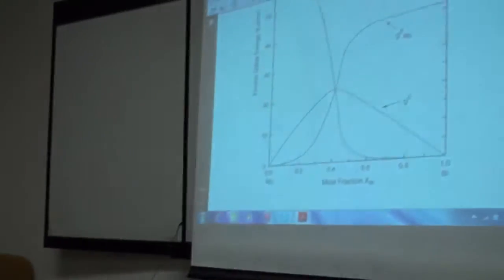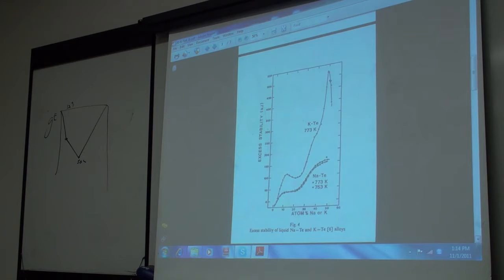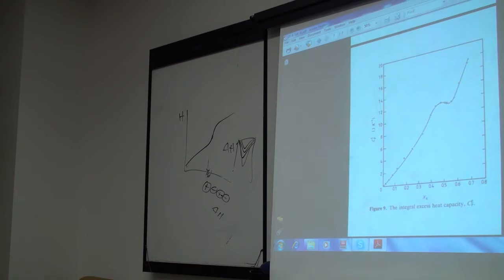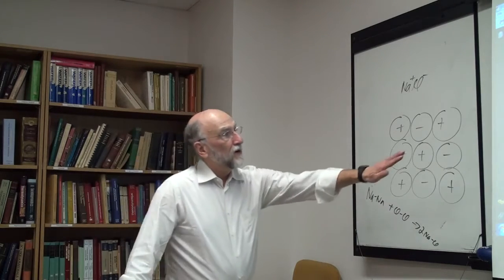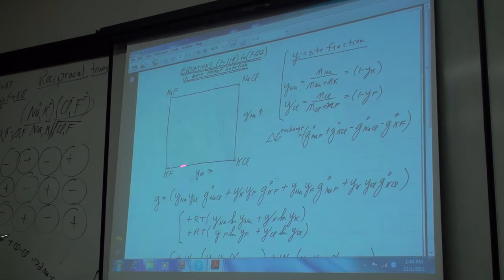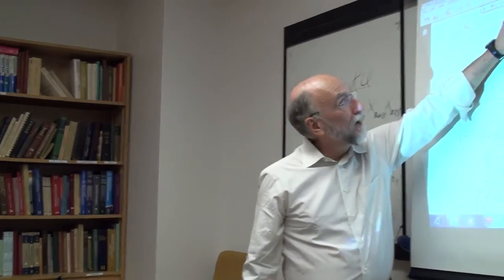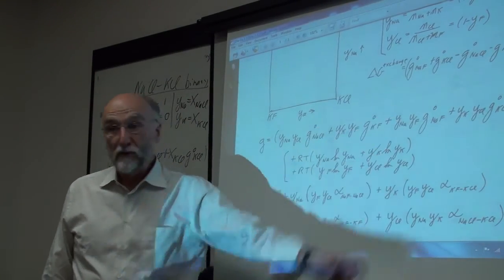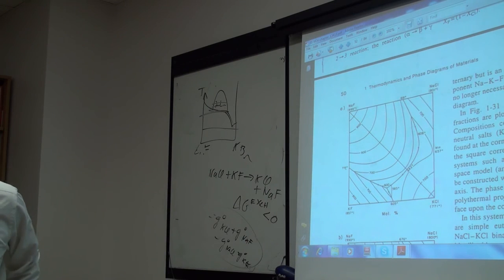MET 6208 Course 16.1